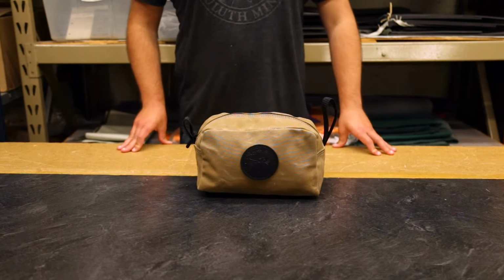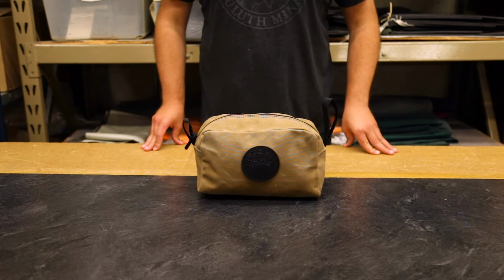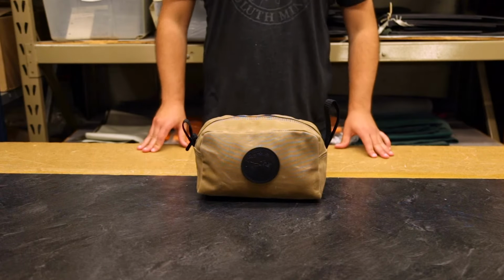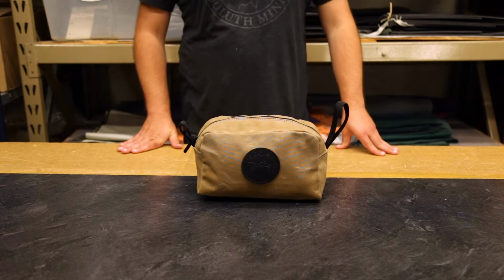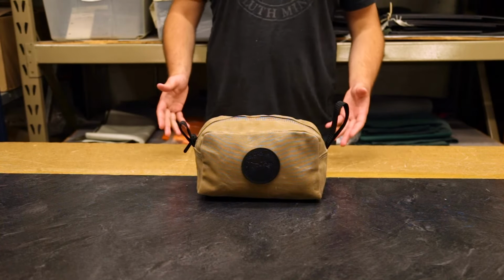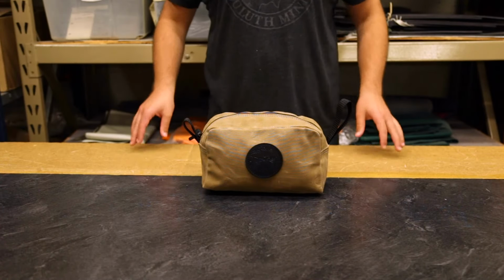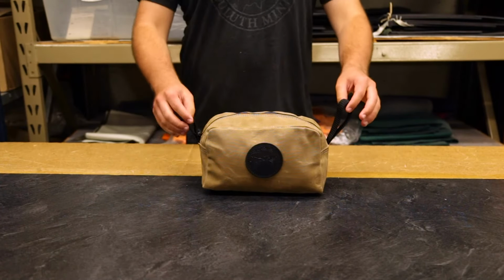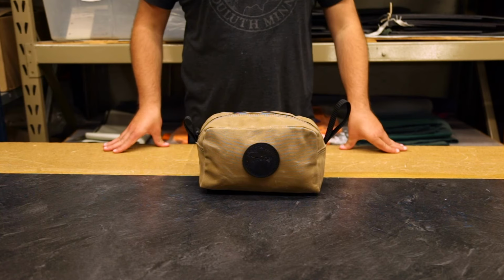The Duluth Pack Large Grab-N-Go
Check out this bag with endless possibilities, the Duluth Pack Large Grab-N-Go. Great for toiletries, as a place for your first aid kit, any small storage or organization you need, and more.

We have been handcrafting bags and packs in Duluth, MN, since 1882! All of our packs are guaranteed for life!